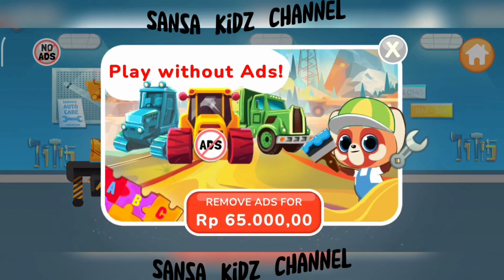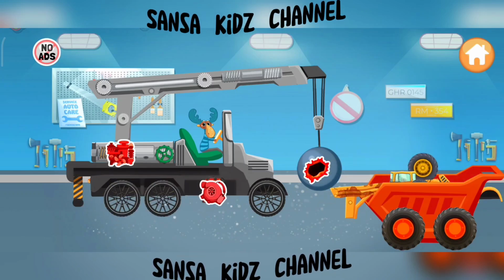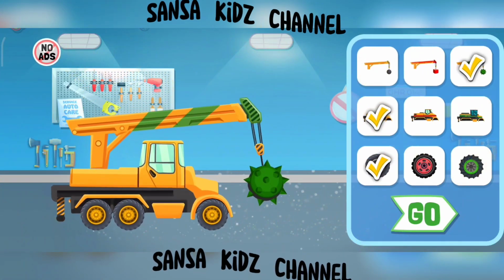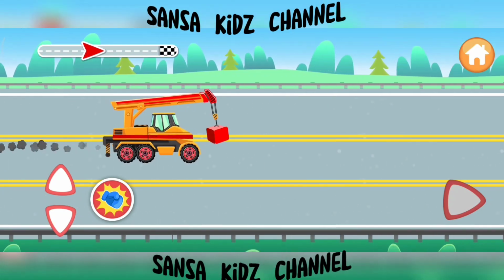"Truck Build & Drive: Nikmati Sensasi Merakit dan Mengemudikan Truk yang Seru!"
Petualangan seru di dunia "Truck Build & Drive" di YouTube!
 Dalam konten ini, Anda akan diajak untuk merasakan sensasi unik merakit truk dari awal hingga menjadi kendaraan perkasa.
 Saksikan bagaimana bagian-bagian truk yang terpisah secara ajaib menyatu menjadi sebuah kesatuan yang siap melaju.
Setelah truk selesai dirakit, ikuti perjalanan seru saat Anda mengendarai truk tersebut melalui berbagai tantangan dan medan yang menantang. Bersiaplah untuk pengalaman menghibur yang menggabungkan keterampilan merakit dengan ketangguhan mengemudi!